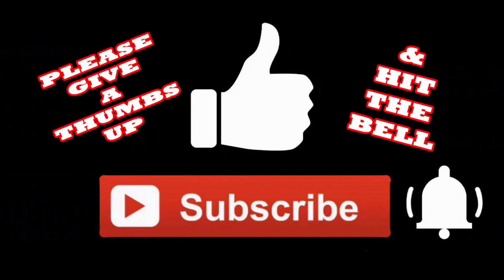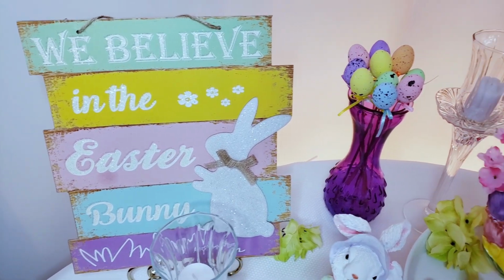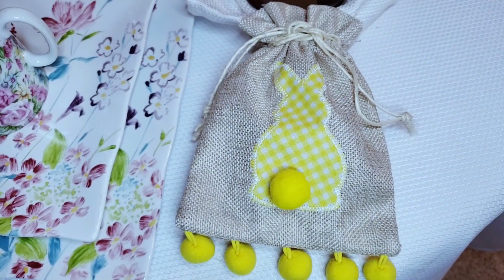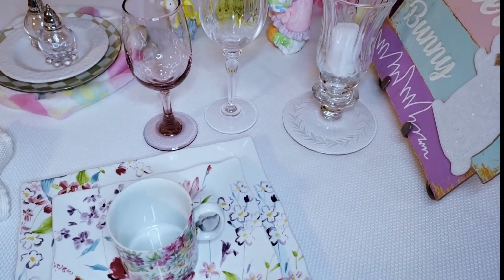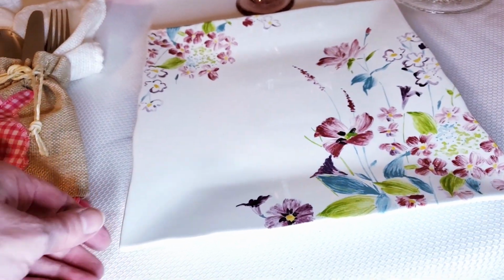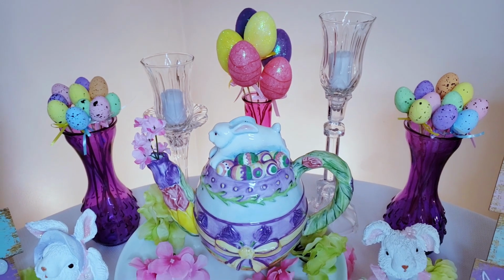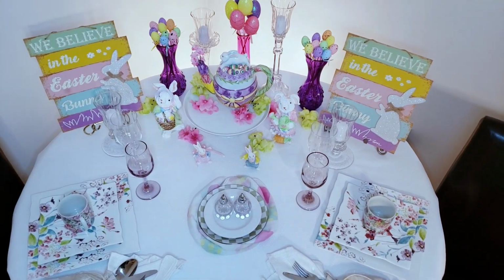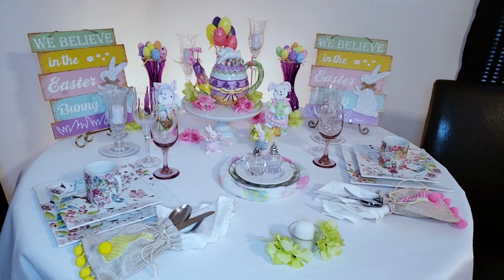PINK Spring Easter Decor Challenge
Spring Easter Tablescape with Thrifted, Dollar Tree, and Michael's Grab Bag Items.  Teapot, Bunnies, Easter Eggs, Candles, and Florals are all used to Create this Table Scape!!